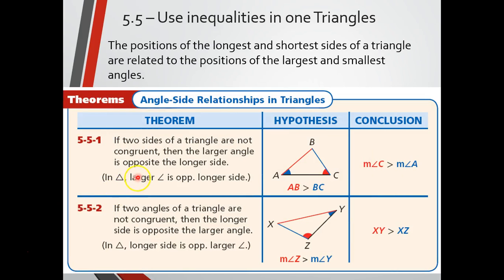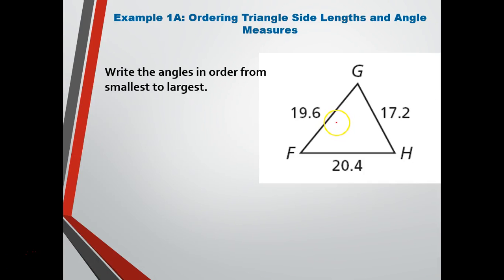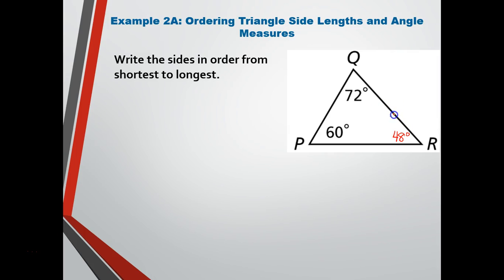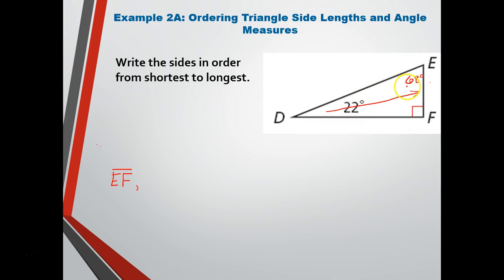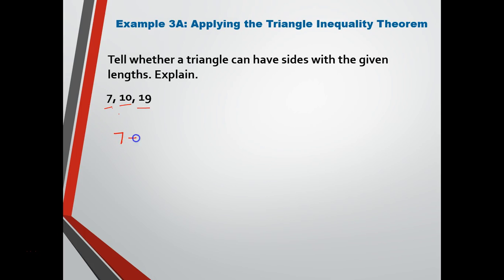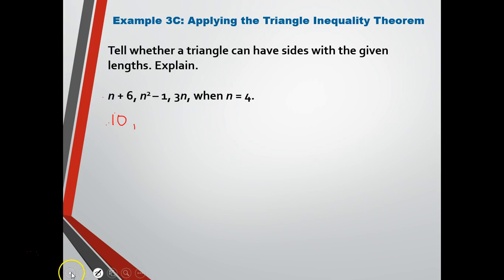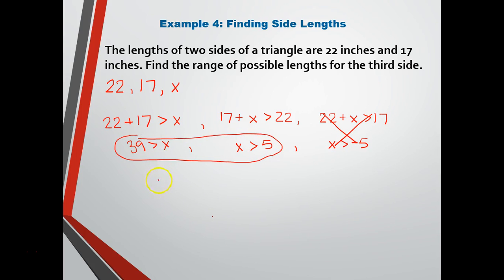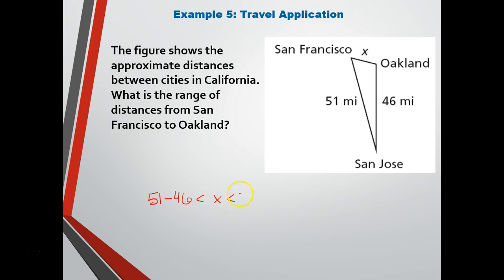Geom_Sec_0505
This is a video lesson for my Geometry students. This lesson is on Section 5.5 - Inequalities of One Triangle